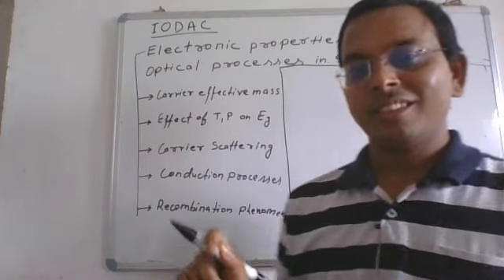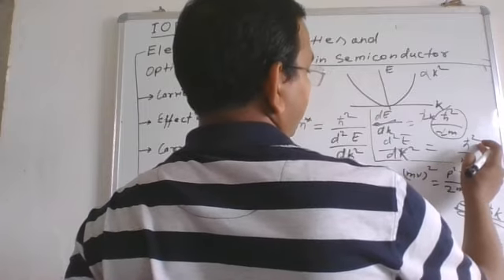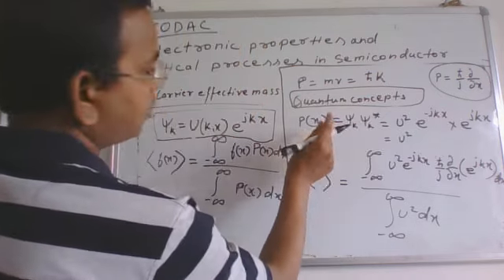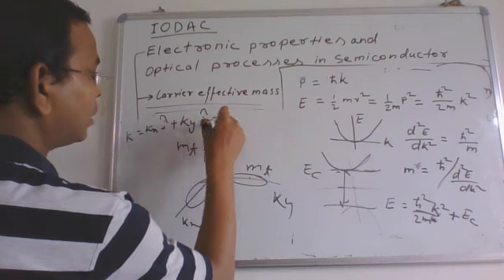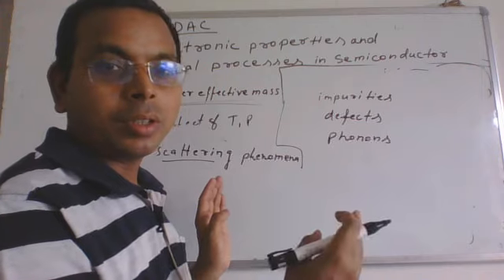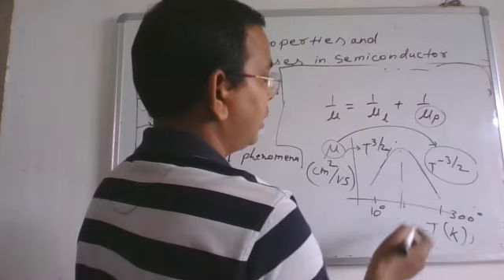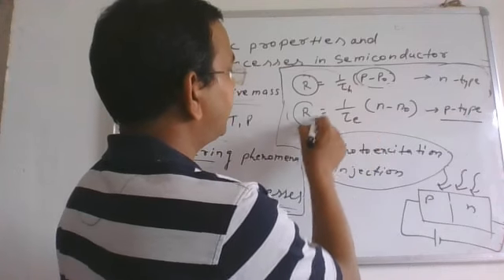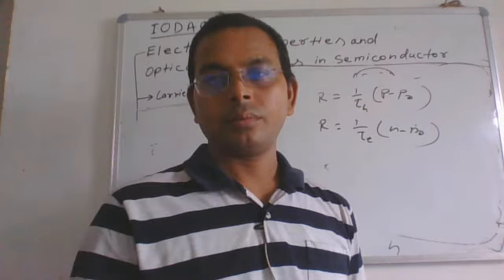L3 Electronic Properties and Optical Processes in Semiconductors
It explains Electronic Properties of Semiconductor: Effective mass, Scattering, Recombination, Conduction, Quantum concepts, Wave function.